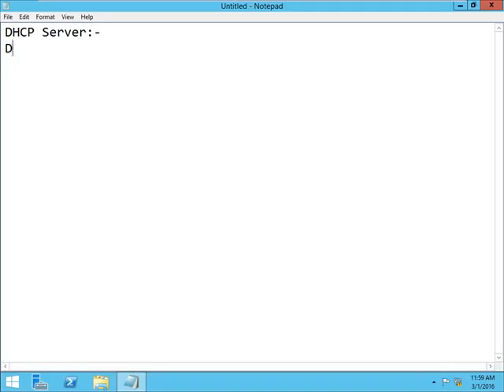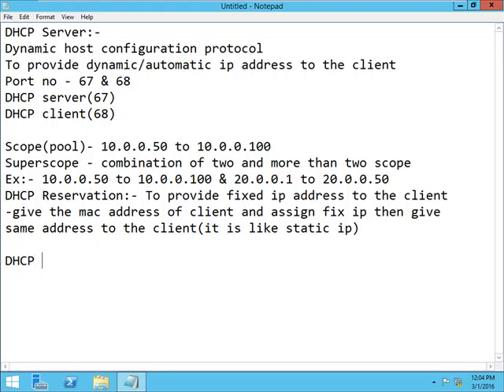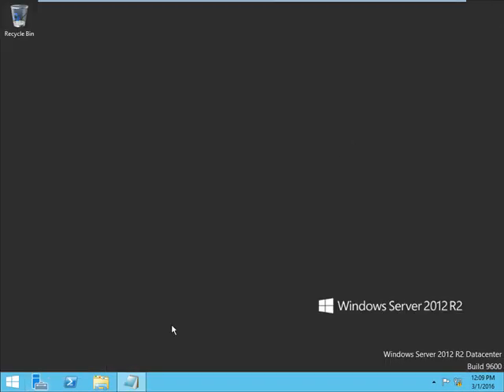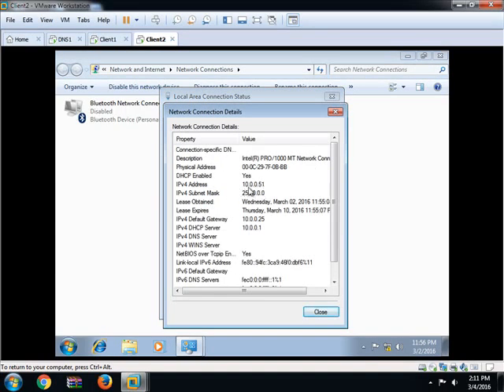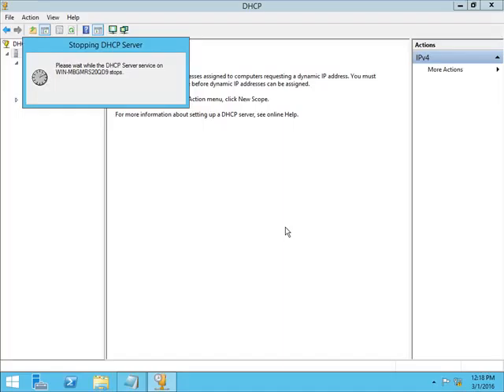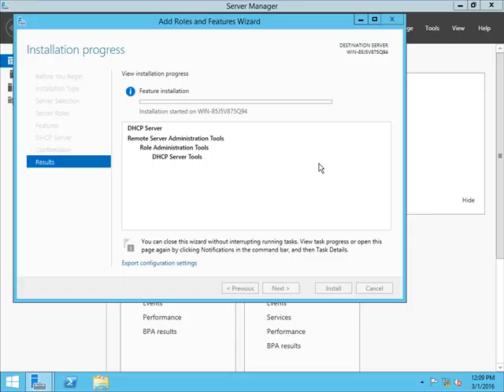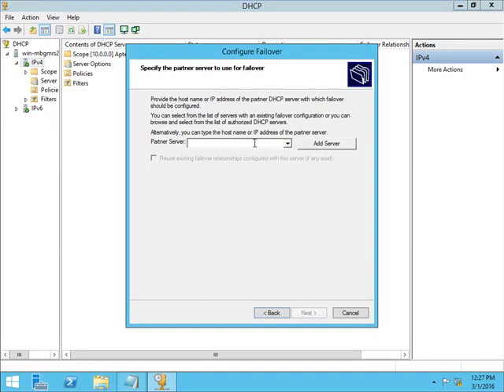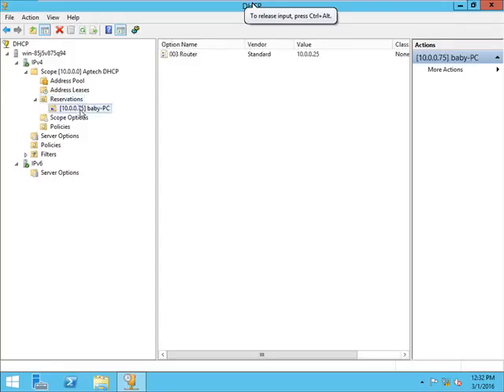DHCP Server on Server 2012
Configuring DHCP Scope, Backup, Reservation and Failover